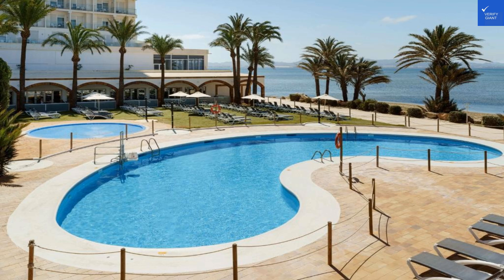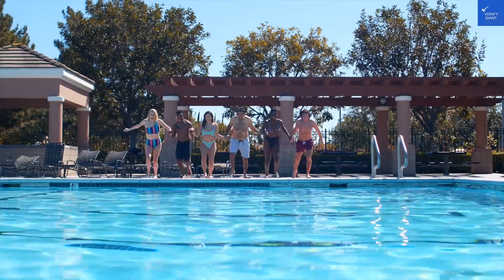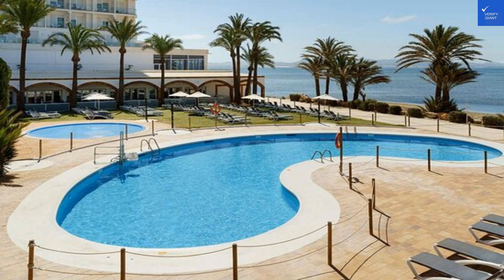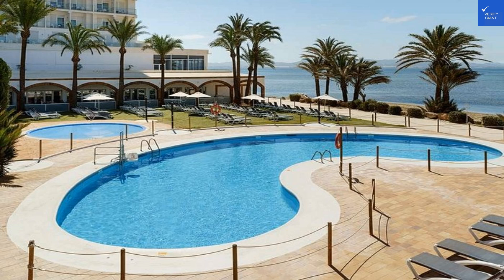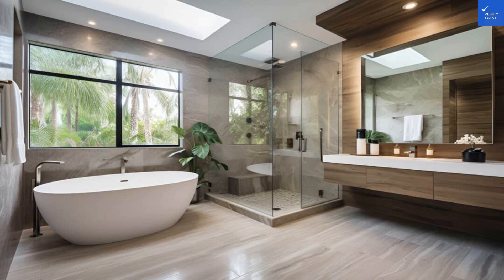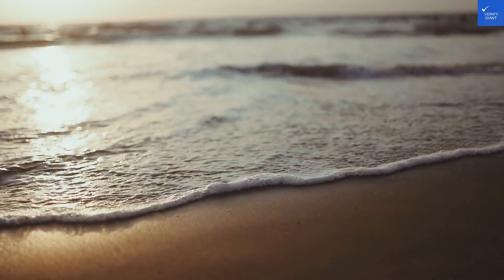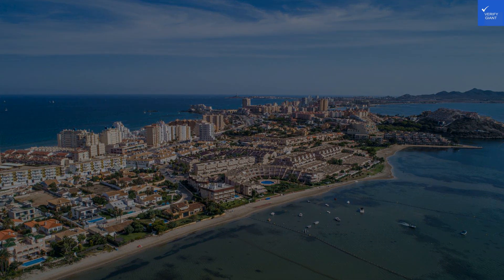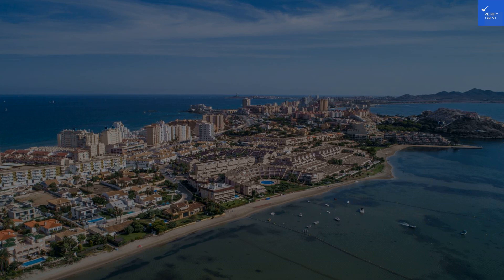AluaSun Doblemar, La Manga del Mar Menor, Spain